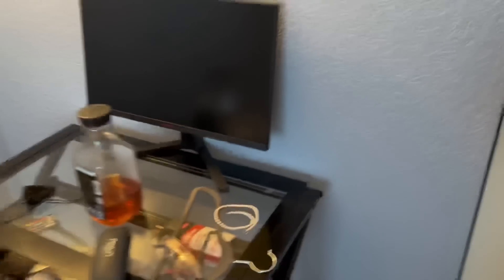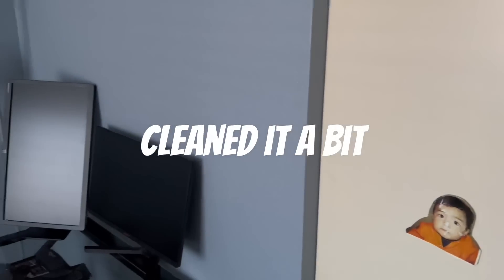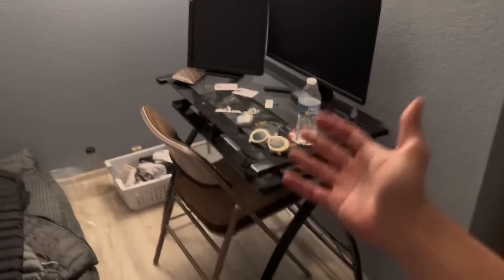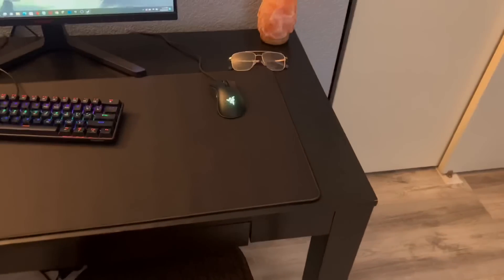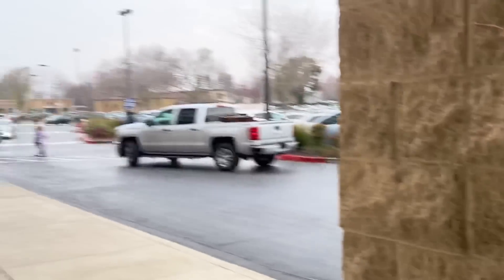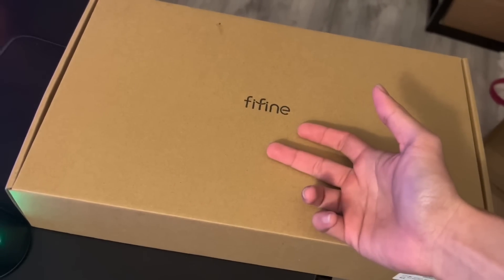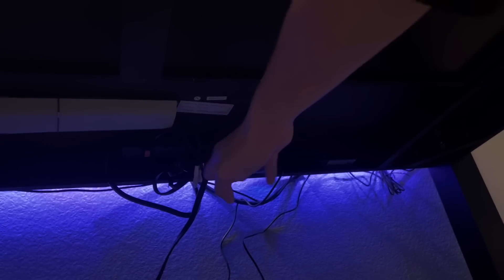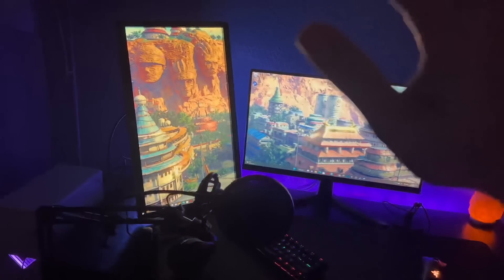I Transformed My Messy Room Into My Dream Gaming Room! (Budget)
Rate the setup! Shout outs to the boy webby for giving me inspiration on this video check him out. I love yaalll
What a frkn way to start of the year. Yaal really made my day. Thank you sooo much for 1k yaal I appreciate it frl. Let me know what yaal wnna see for the 1k celebration. 6 years ago I never knew I would be able to hit this milestone and its all thanks to you guys. 2023 will be our year and I know it will the grind starts now. Thank yaaal once again soo much Im out peace!
(Amazon)FIFINE T669

(Amazon)SNPURDIRI 60 Percent Mechanical Gaming Keyboard

(Amazon)HyperX Cloud Stinger Core

(Amazon)HP 15l

(HP Website) HP 15l: shorturl.at/efpFK
(Amazon)KOORUI 24 Inch Computer Monitor

(Amazon)Large Gaming Mouse Pad

(Amazon)Razer DeathAdder v2 Mini Gaming Mouse

(Amazon)Office Chair
Yea Thats ALL I have